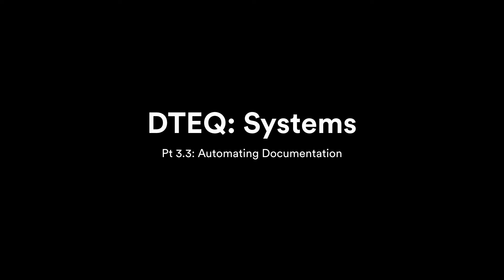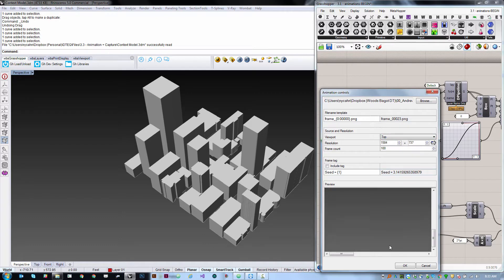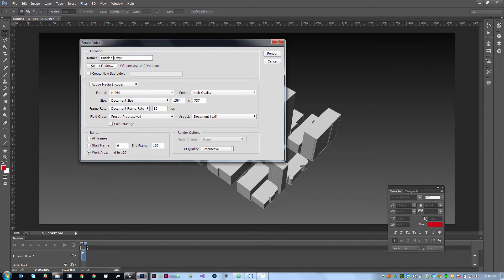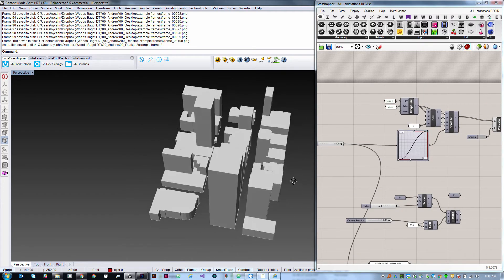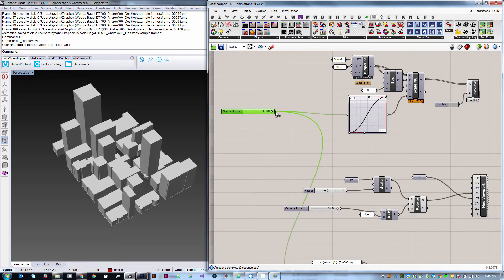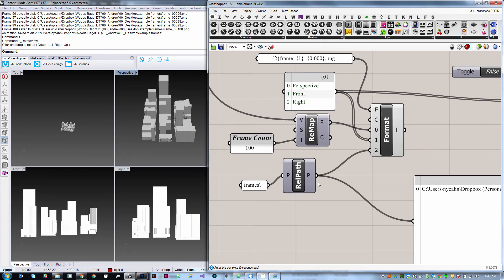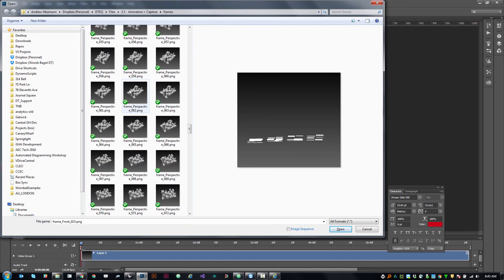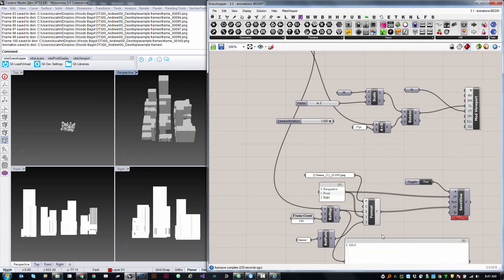3.3: Automating Documentation - Advanced Graphics + Capture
Slider animation
Camera control
Automatic view capture + control